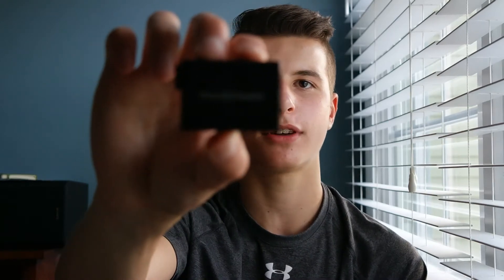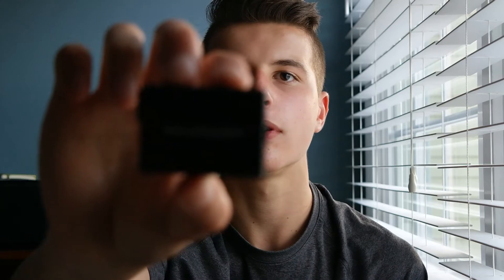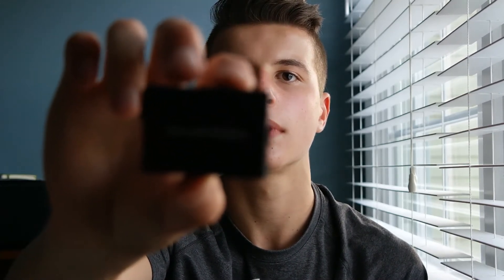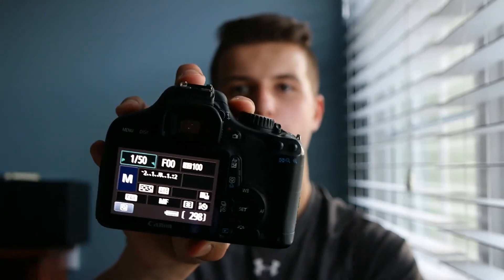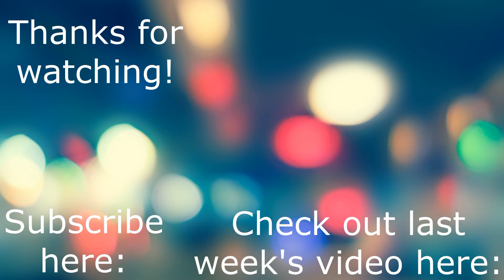Rebel T2i Episode 2: A Quick Update!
Here's a quick little update on the situation with the "broken" Canon EOS Rebel T2i!

**I have a review in the works so this video is a tad on the shorter side.**